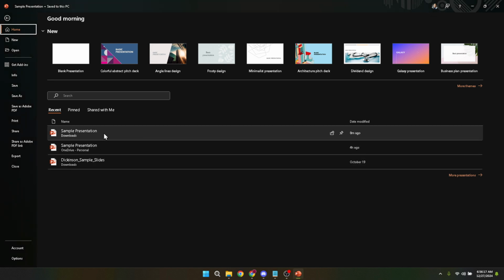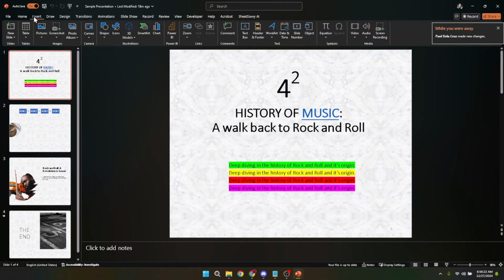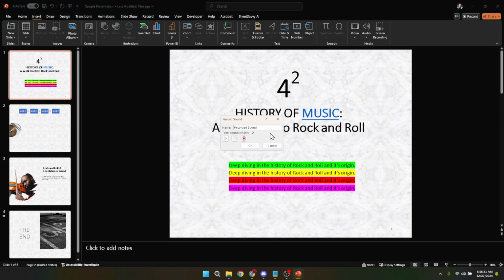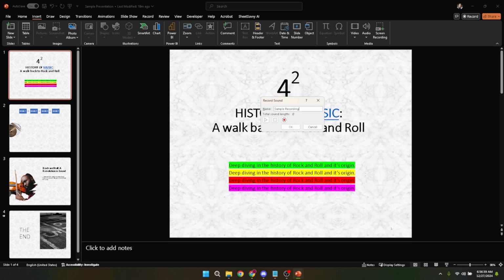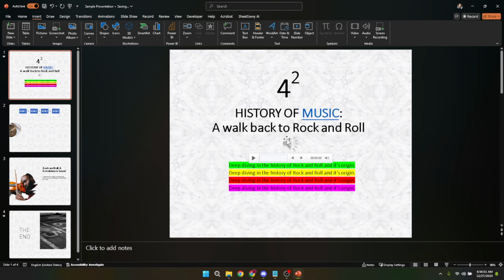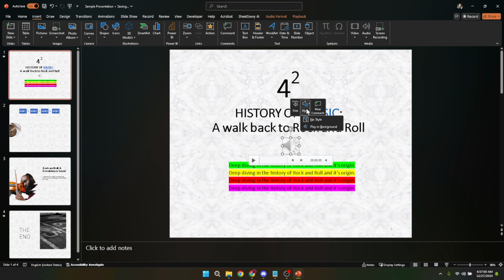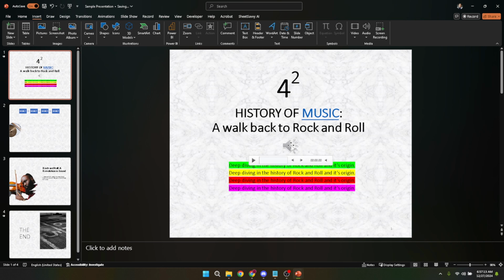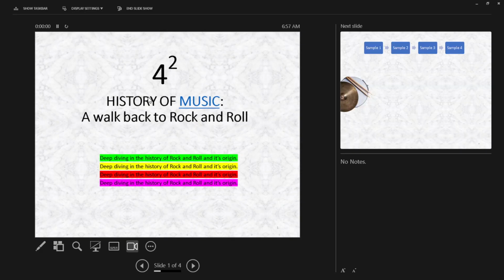How to Add Narration on Powerpoint (Full 2024 Guide)